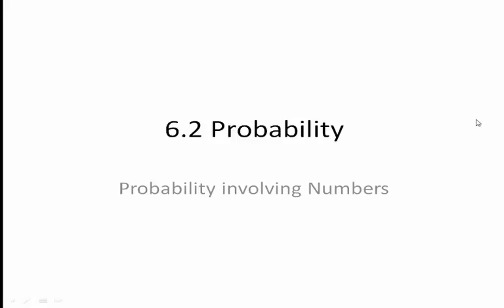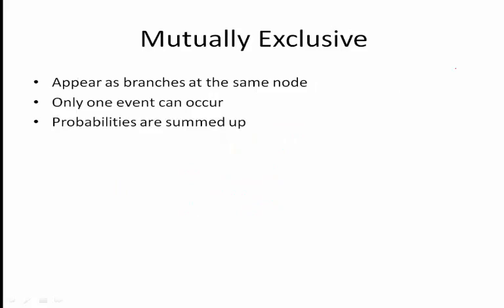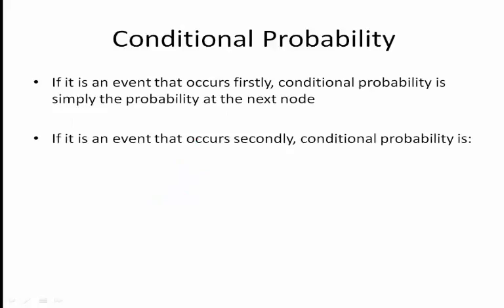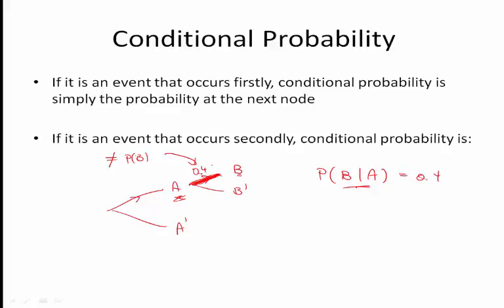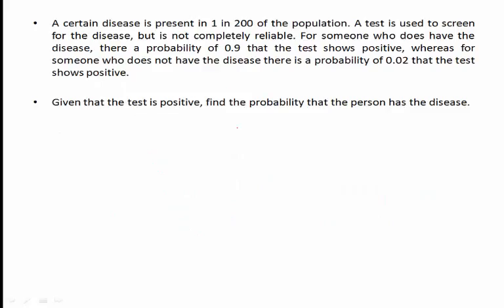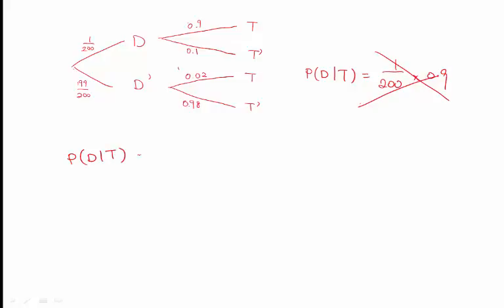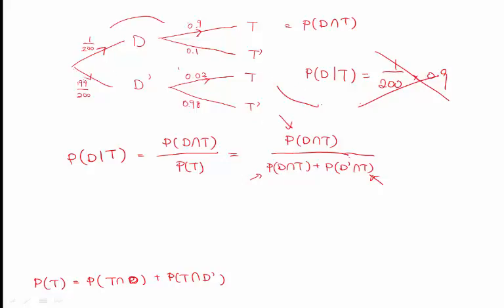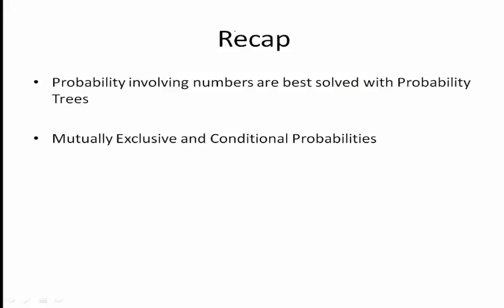H2 Mathematics A Levels SUPER VIDEO